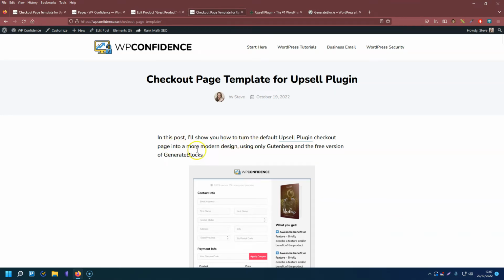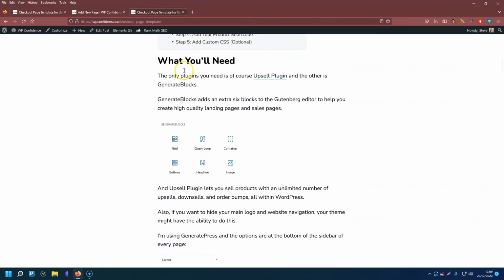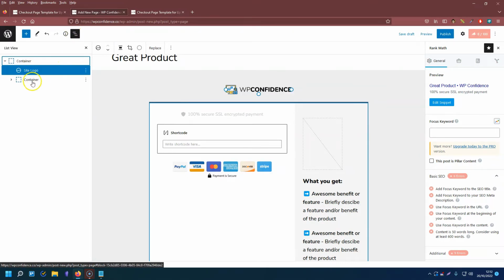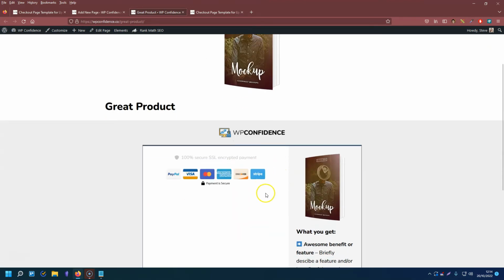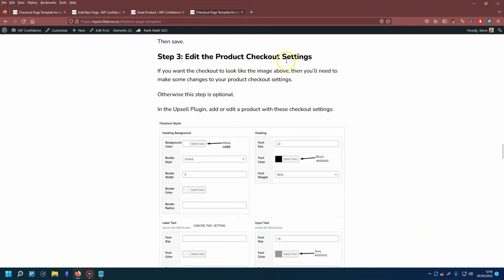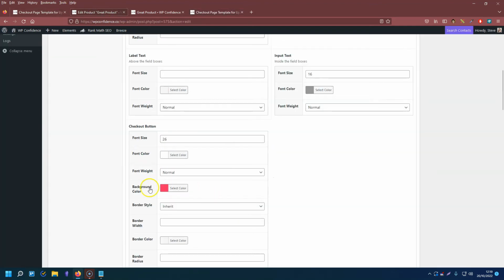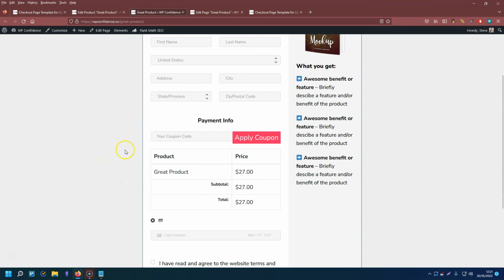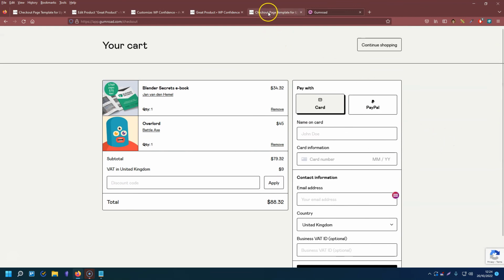WordPress Checkout Page Template for Upsell Plugin - Convert More Sales!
You can find the free checkout page template for Upsell Plugin in this blog post

Don't have Upsell Plugin yet?

Upsell Plugin lets you create basic to advanced upsell and downsell funnels in WordPress, add order bumps and email automations to your product sales.

In this video, I show you how to add the template to your own WordPress site, by pasting the code into Gutenberg. All you need is the free version of GenerateBlocks. Enjoy!